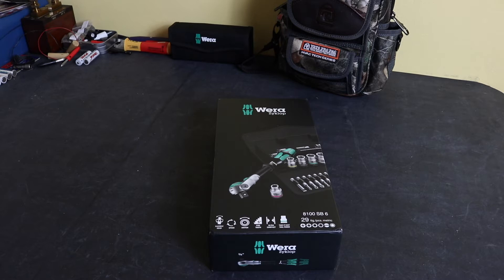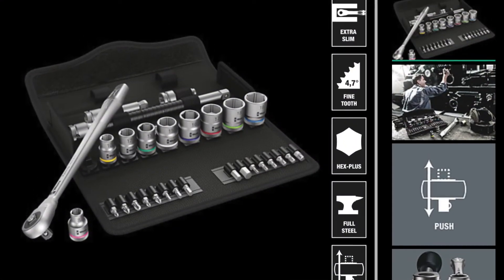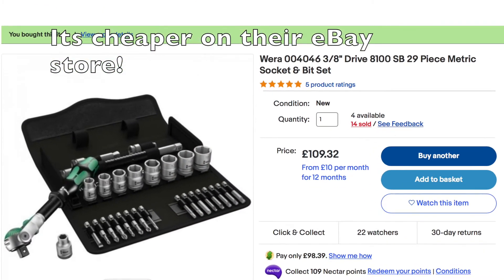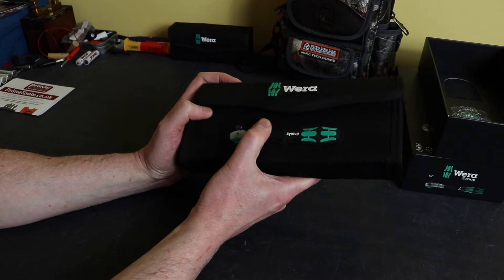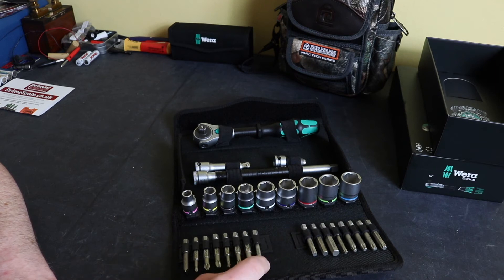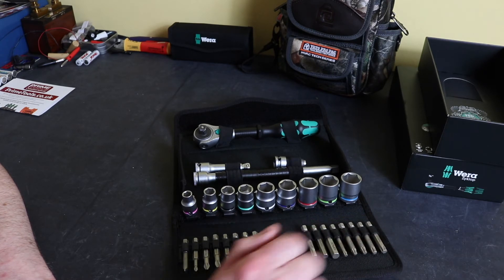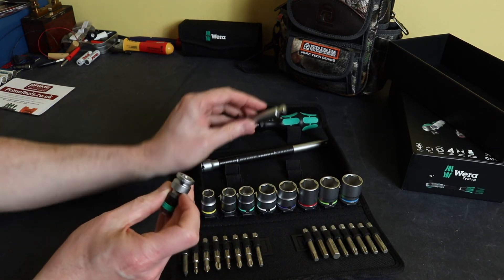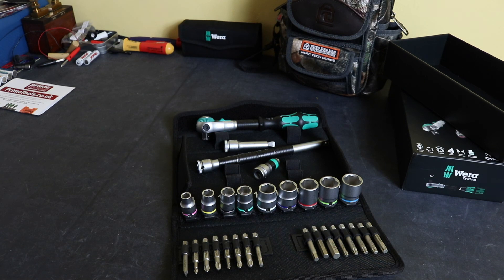Wera 8100 SB6 3/8" Drive 29 Piece Ratchet Set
Taking a look at the Wera 8100 SB6 3/8" drive ratchet set I purchased to go alongside the Megger MIT420/2 and the Veto MB Bag.